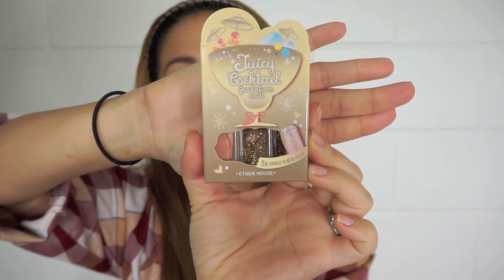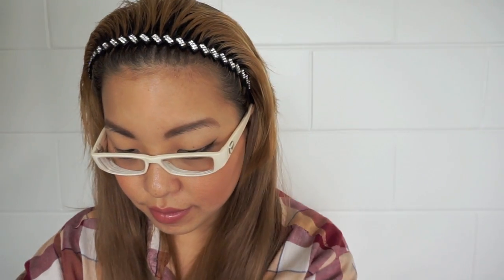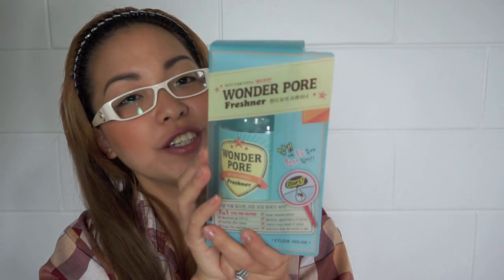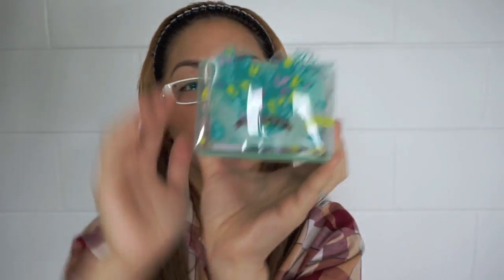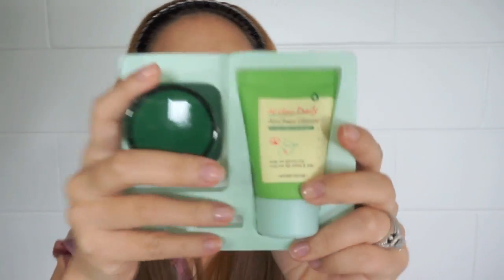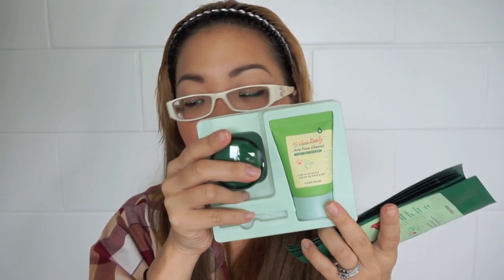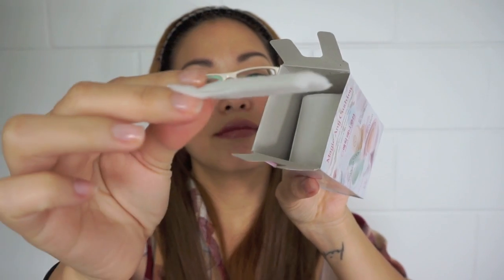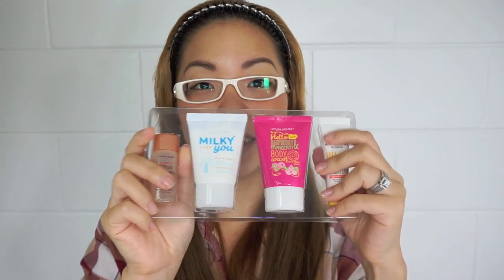Etude House Haul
Goodies from Etude House!!!

❤ PRODUCTS FEATURED ❤
» Juicy Cocktail Gradation Nail #5 Princess Mary
» Juicy Cocktail Gradation Nail #2 Kiss of Fire
» Lock 'N Summer Cuchion Blusher Coral
» Lock 'N Summer Color Lips Fit PK004 Pretty Fit Hot Pink
» Lock 'N Summer Color Lips Fit PP501 Brave Fit Berry
» Color Play Art Play Texture Play #121
» Color Play Art Play Texture Play #241
» Wonder Pore - Total Pore Solution 7 in 1
» Moistfull Aloe Soothing Cream Jumbo
» AC Clinic Intense Red Spot Balm
» AC Clinic Daily Gel Lotion
» AC Clinic Intense Mask Sheet
» Face Conditioning Cream *sample*
» Precious Mineral BB Cream *sample*
» Baking Powder BB Deep Cleansing Foam *sample*
» Pearl Aura Brightening Essence Solution *sample*
» Magic in the Cushion Cleansing Pads
» Skin Note Pore Tightening Clay Apple Skin Mask
» Travel Kit - Super Collagen, Milky You Cleansing Foam, Raspberry & Cranberry Body Wash, Sunprise All Proof Sun Screen
» Sweet Bottle [water bottle]

♡ KEYWORDS ♡
Korean Doll, KoreanDoll, KoreanDollTV, Korean Doll TV, Angela Ricardo, Angela Bethea, Angela Ricardo Bethea, Korean, Filipina,  Pinay, Filipina Blogger, Korean Blogger, Blogger, Fashion Blogger, Beauty Blogger, Makeup Artist, Style Haul, Style Haul Partner